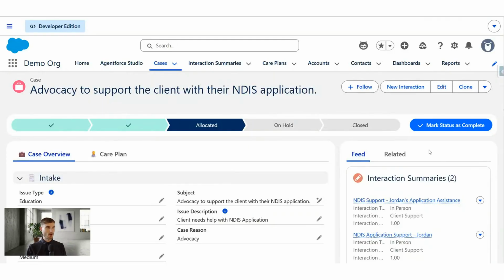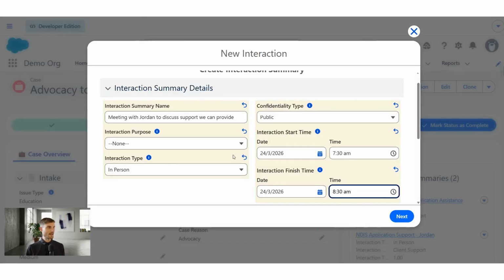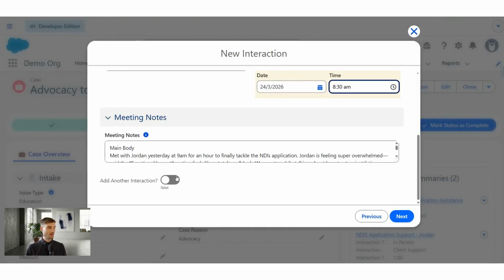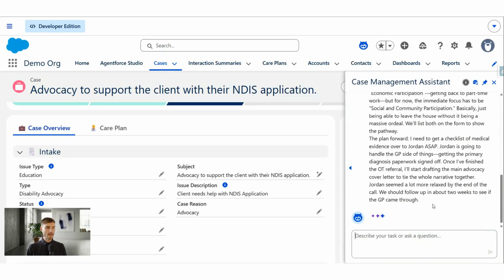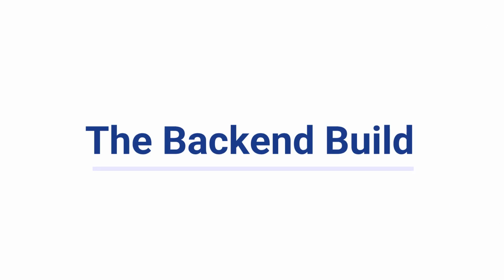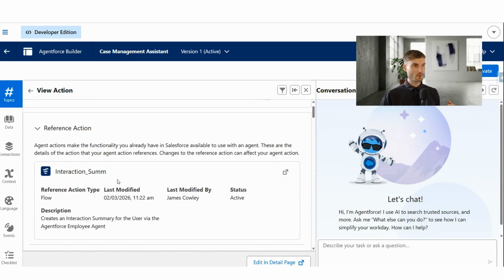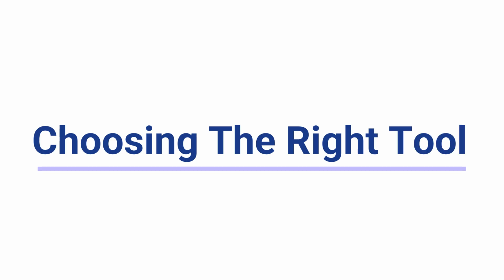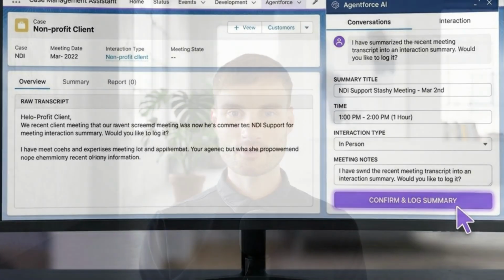Agentforce Agent vs Screenflow: What tool should you use in Salesforce?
In this video, we’re looking at a real-world project in Salesforce to compare two different ways of solving the same problem: Screen Flows and Agentforce, to explore what works best for the User.

The "coolest" tech isn't always the right fit. Sometimes you need the absolute control of a Flow, and sometimes you need the analytical power of an Agent.

What we cover in this video:

➡️ The Screen Flow Experience: How to build a "Guided Interview" that handles data entry across different objects while keeping your data 100% accurate.

➡️ The Agentforce Experience: How to turn a raw meeting transcript into a clean record by letting the system handle the analysis for you.

➡️ The Best Fit: A simple framework to help you decide which tool actually helps your team move forward.

Success in Salesforce happens when the solution aligns with your business goals and gives your team the best experience possible within your budget.

Timestamps
0:00 Screenflow or Agentforce?
1:26 Screenflow Demo
3:47 Agentforce Demo
5:07 Screenflow Backend Build
5:42 Agentforce Backend Build
6:32 Which One To Use?

🎓 PROFESSIONAL BEST PRACTICES: I believe in "Building Safely." All demonstrations in this video are performed in controlled demonstration environments (such as Sandboxes, developer tenants, or non-production accounts) to show you the art of the possible.